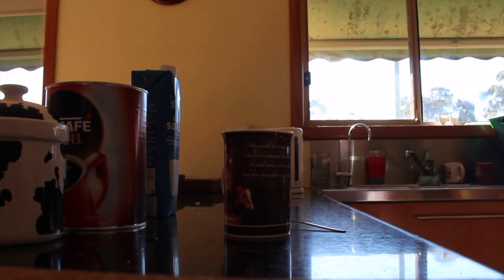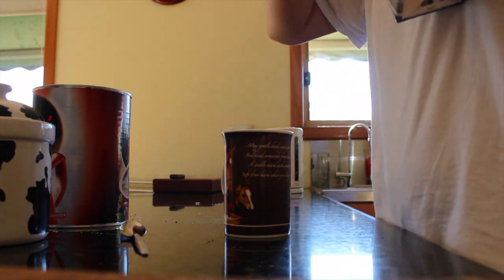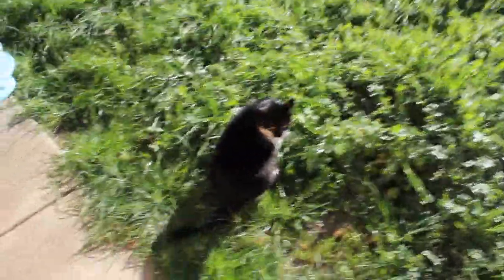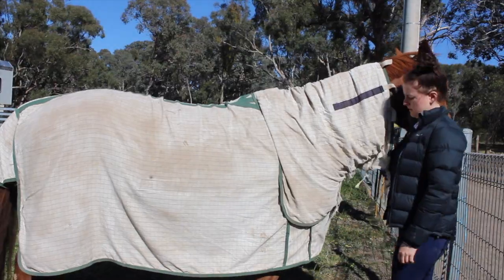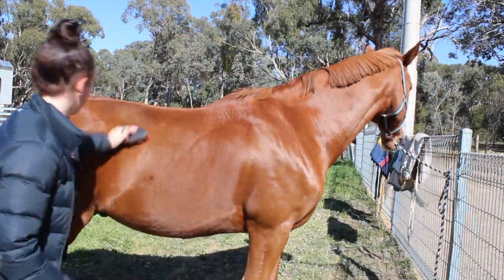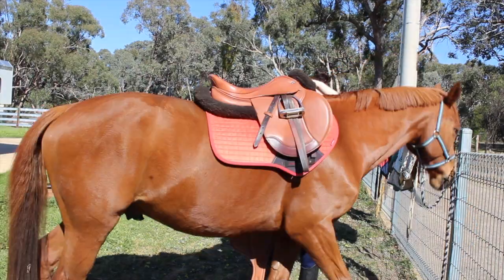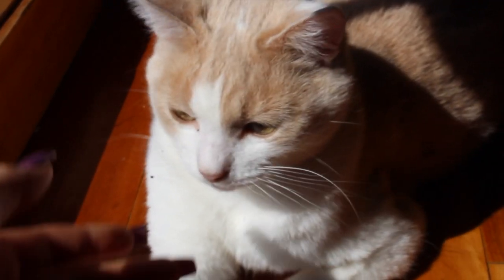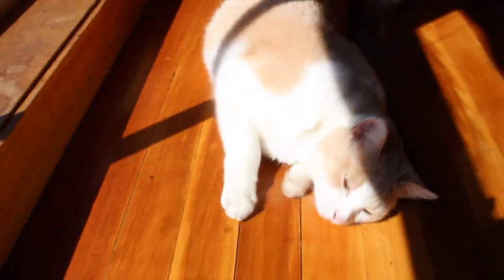My Equestrian Morning Routine! || + Morning Jumping Ride || Jessica Rose Eventing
My equestrian morning routine!!
Main Channel: Jessica Rose
FAQ

Q - How many sports do you do and which ones?
A - I do 3 sports, Equestrian, Rowing and Football.

A - Victoria, Australia

Q - What level eventing are you?
A - Grade 3 (though i'm starting Allegro at grade 5 because he has never competed)